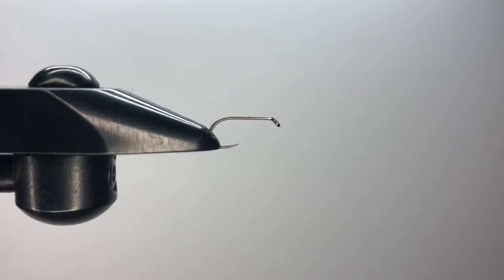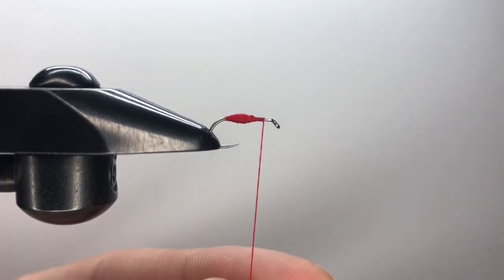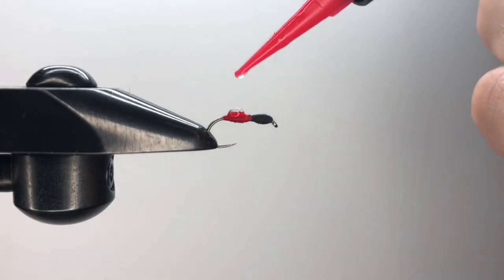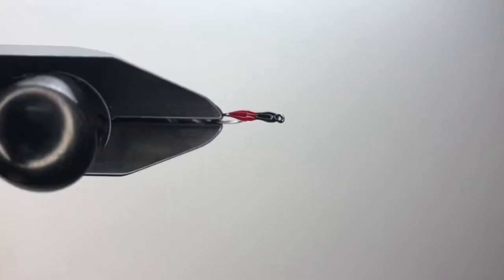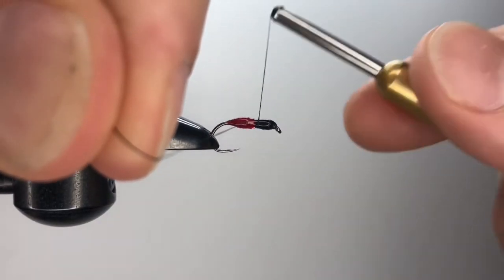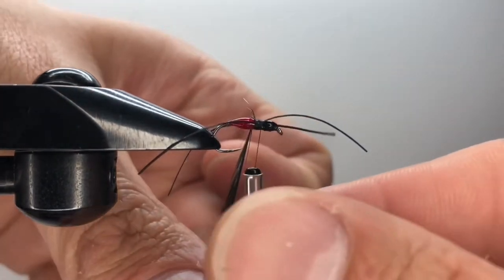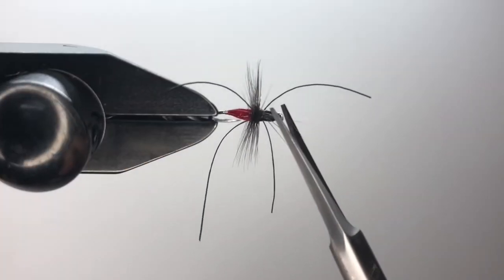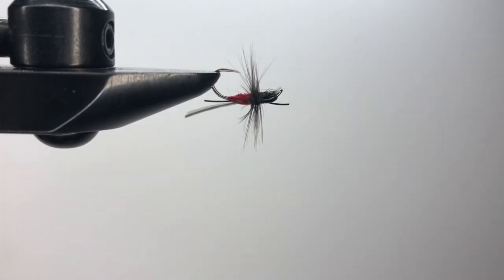Epoxy Ant Fly Pattern. Tying a Hardbody Ant.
Tying a epoxy or hardbody ant fly.

Recipe:
-Firehole nymph hook, size 14
-210 denier Danville red
-210 denier Danville black
-72 denier UNI-thread black
-Hareline daddy long legs
-Hackle feather
-Loon UV Flow

Fishbrain: Fly901
Etsy shop